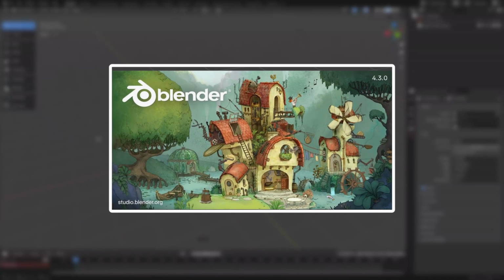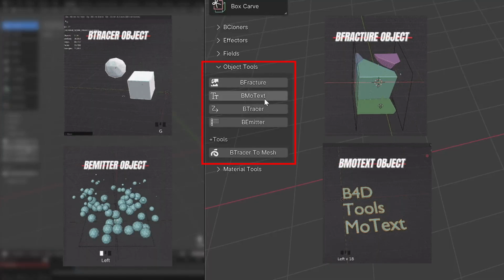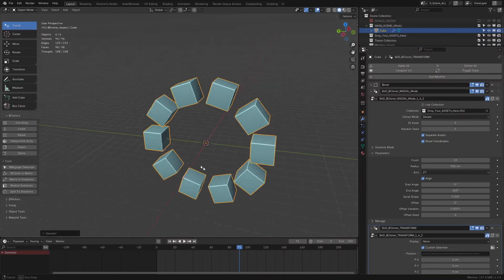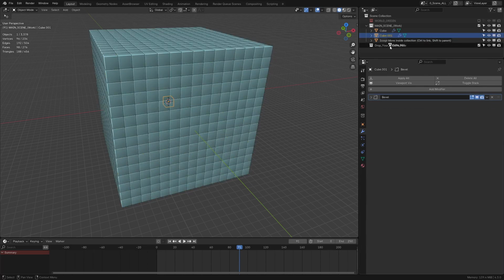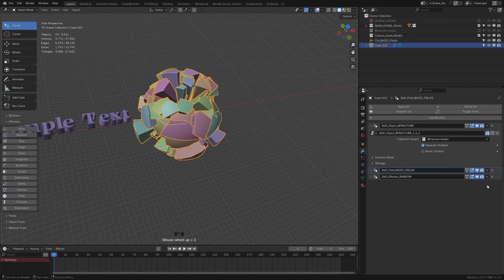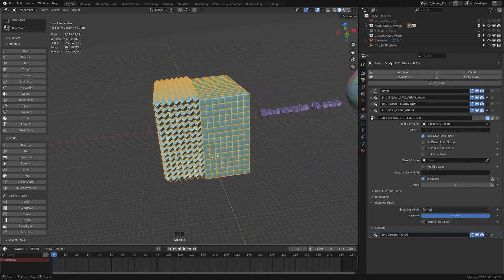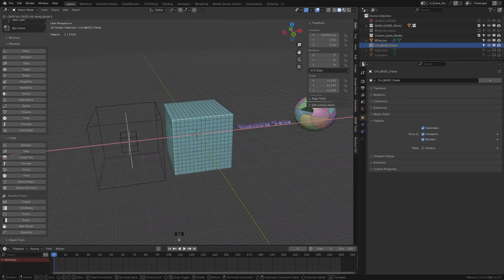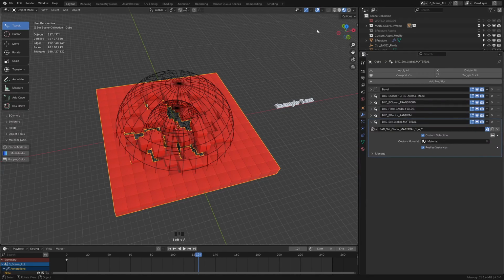B4D Tools - Beginners Guide Tutorial - Blender Geometry Nodes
0:00 – Introduction.
0:05 – About this tutorial.
0:21 – Quick Installation.
0:39 – Check Installation Guide Tutorial.
1:04 – Addon User Interface.
2:20 – Original Asset Setup.
2:29 – A Quick Look of all BCloners.
3:28 – Check BCloners Video documentation.
3:33 – BCloners Basic Parameters.
5:08 – Check BCloners Video documentation.
5:15 – Clones Mode Parameters.
6:05 – Check BCloners Video documentation.
6:08 – A Quick look of BMoText.
7:05 – A Quick look of BFracture.
7:49 – Effectors Basic Parameters.
9:00 – How to work with Basic Fields?
10:23 – Check Fields Basic Video documentation.
10:27 – A Quick look of Fields.
11:25 – How do the remapping parameters work?
12:21 – A Quick Look of Specific Parameters of Effectors.
12:42 – Check the specific Parameters of the Effector's Video documentation.
13:05 – A quick look of Material Tools.
14:44 – Thank you for watching!!